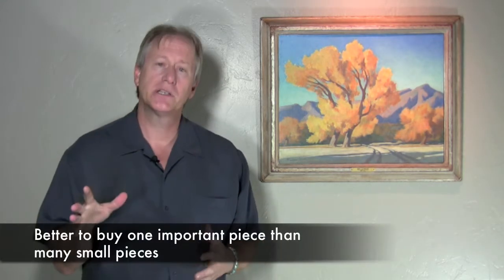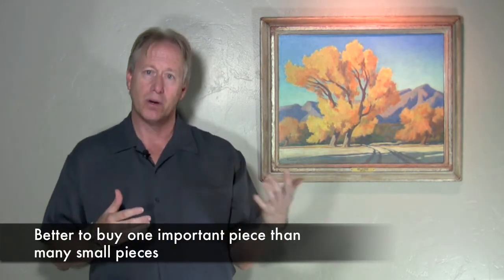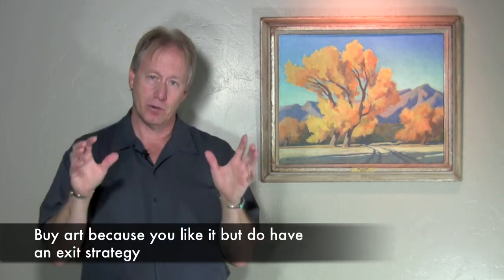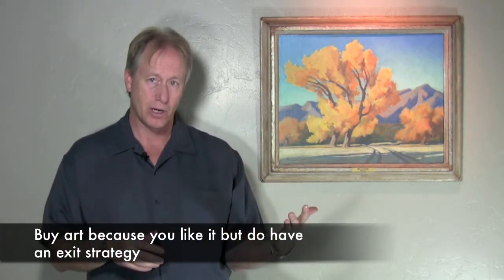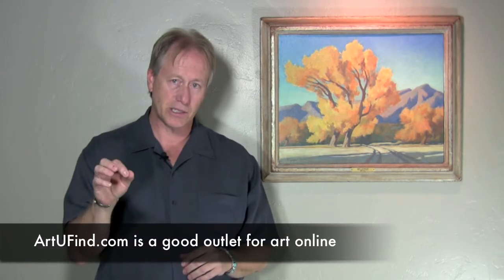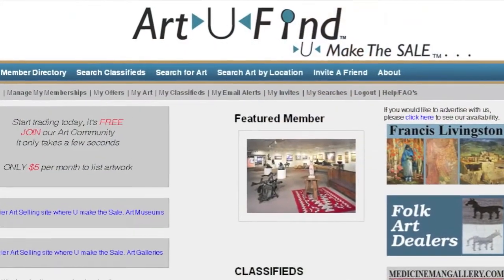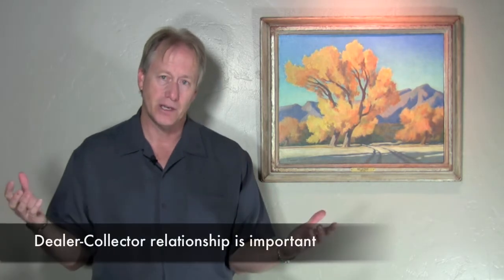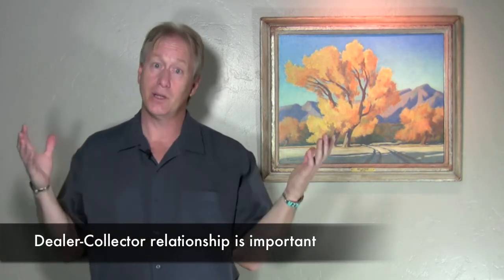Strategies For The Beginning Art Collector Part 2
Tips on how to start collecting artwork and build a gallery collector relationship. Dr. Mark Sublette president of Medicine Man Gallery gives his insight into the world of art galleries.  Learn what to look for and how to begin to train your art eye.  What not to do when you first start collecting.  A must see video before you begin your art collection.